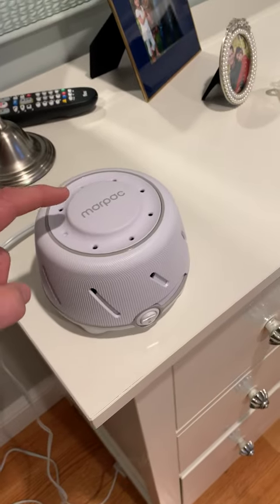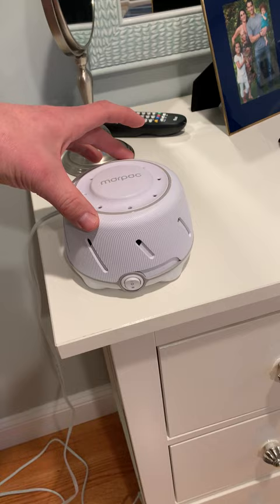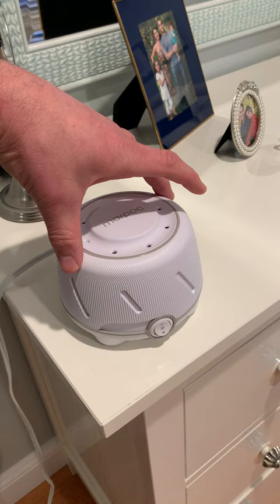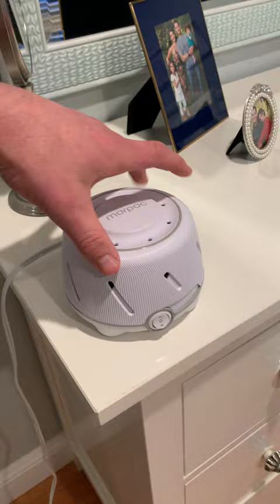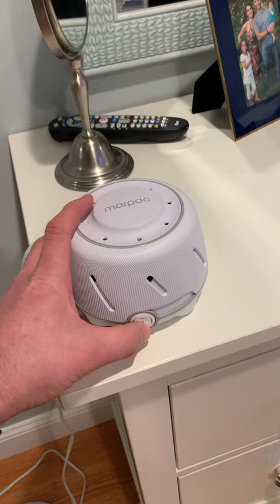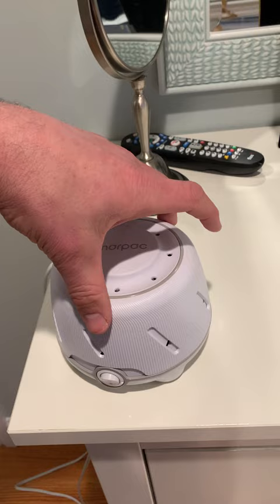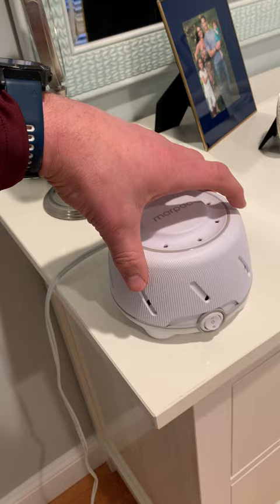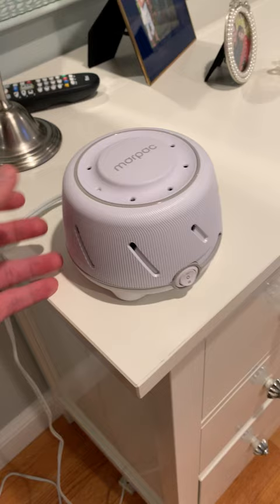Everything you need to know about this Marpac Yogasleep Dohm